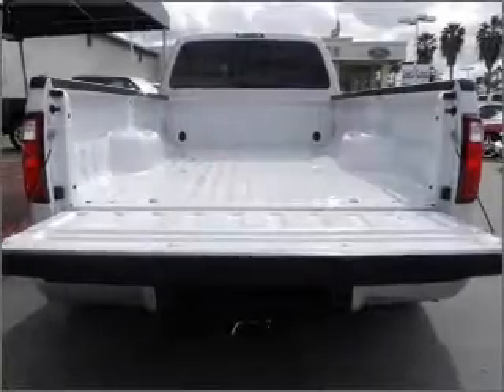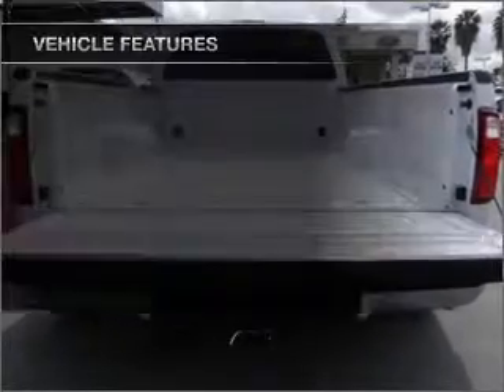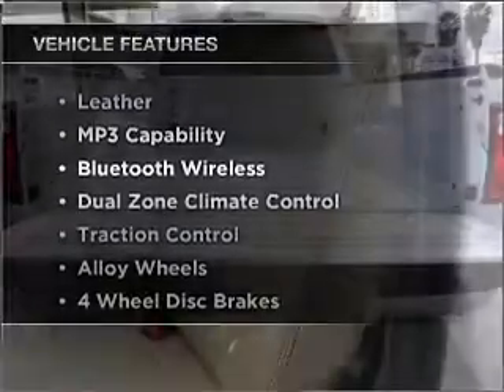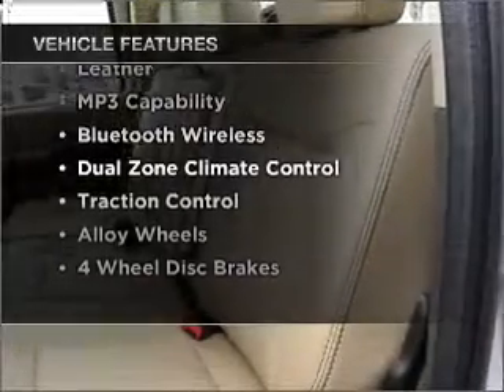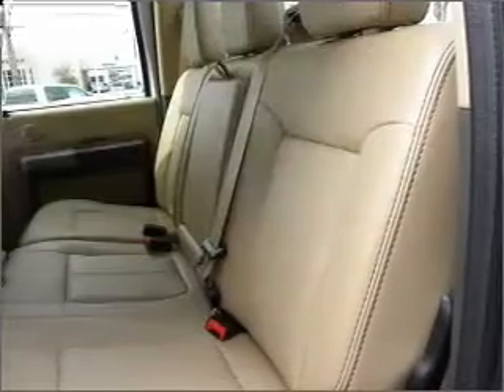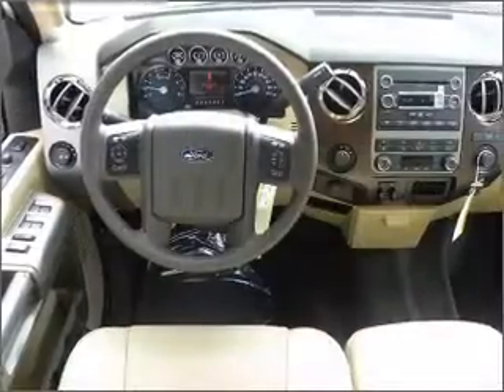2011, FORD, F-450, Riverside, CA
Year: 2011
Make: FORD
Model: F-450
Trim: LARIAT
Engine: 6.7 liter 8 cylinder ohv tc
Transmission:
Color: white
Mileage: 3
Address: